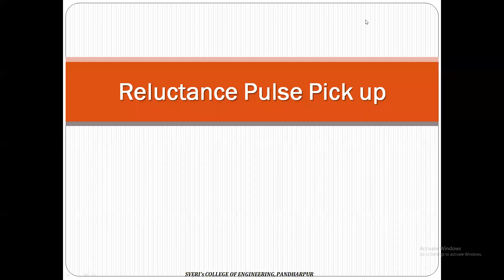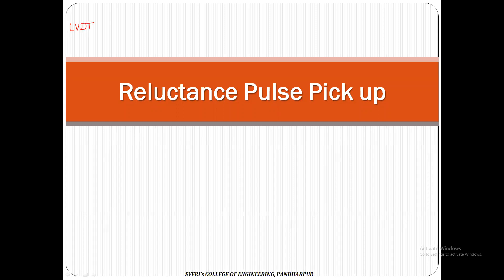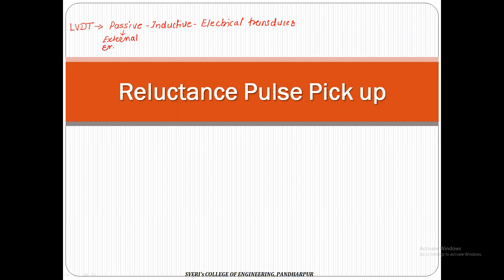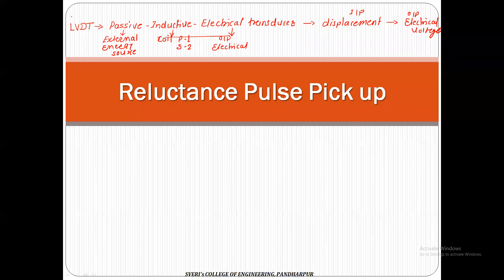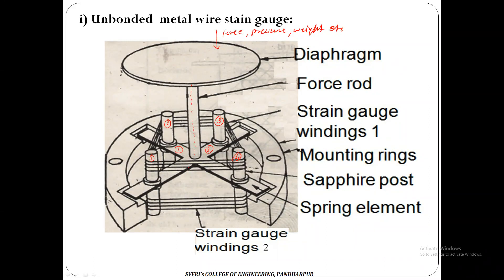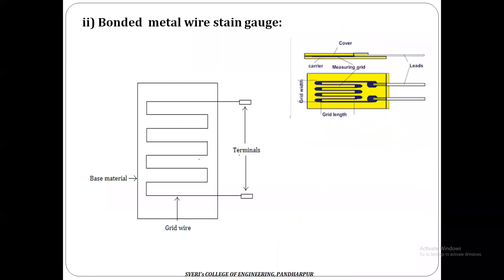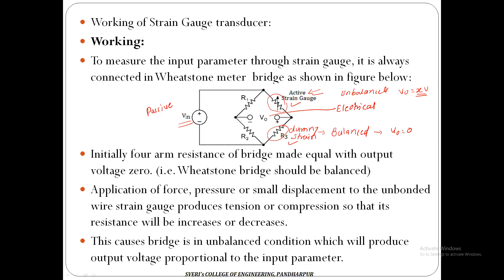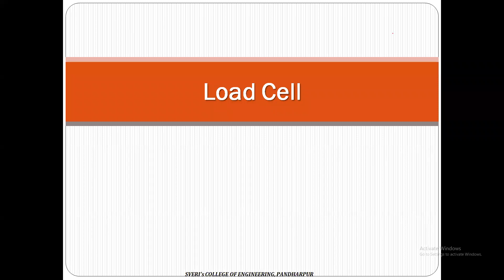BEEE 10 8 2021 Div A ABC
Reluctance pulse pick up and wire type strain gauge ,